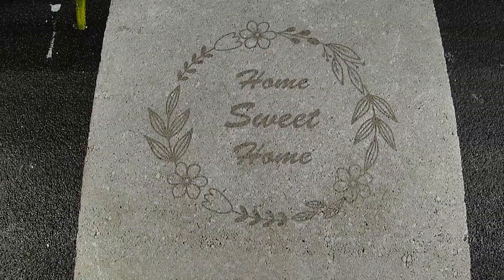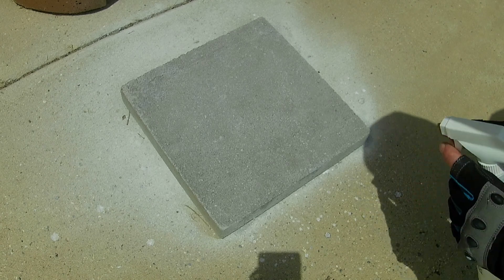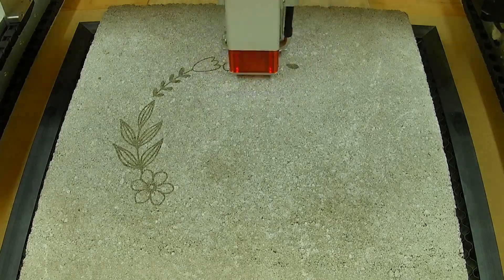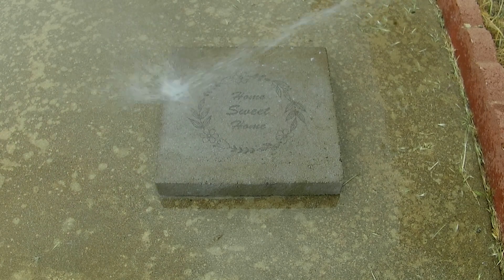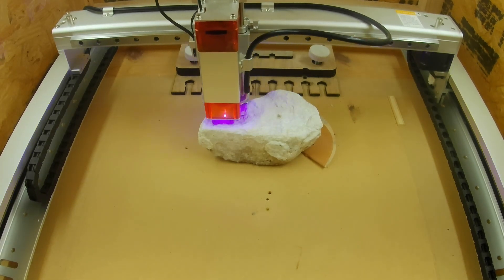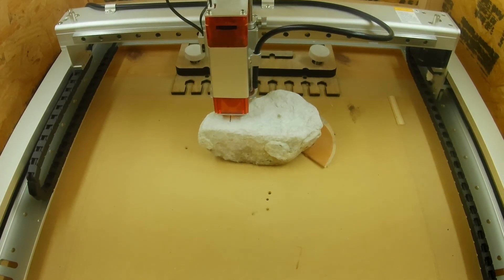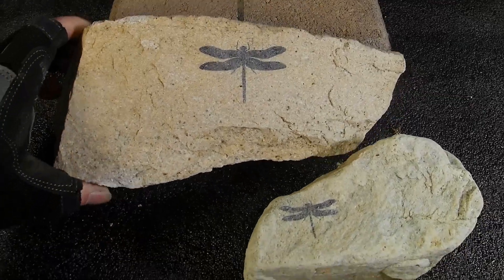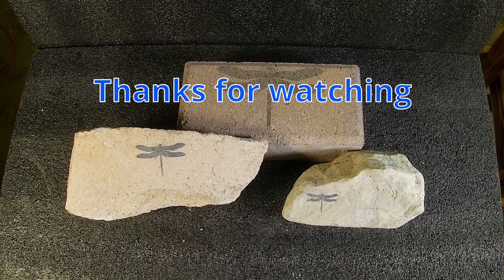Laser Engrave on concrete pavers, bricks and rocks with Tio2.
I describe a process for engraving on concrete, cement, brick and rocks with the use of titanium dioxide. I used a the 10 watt Roly Lasermatic10 on this project.

Setting I used:
Speed - 5000 mm/m
Power - 50%

Mix I used:
1 part tio2
5 parts IPA